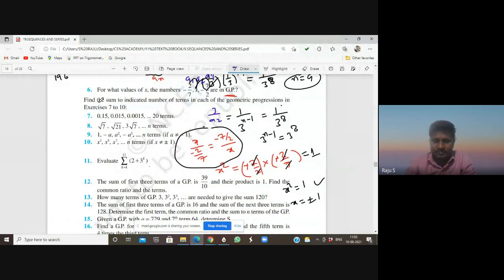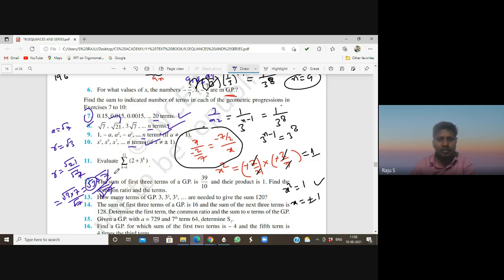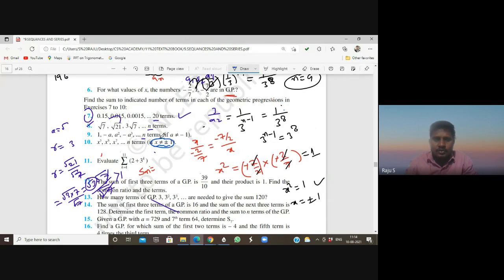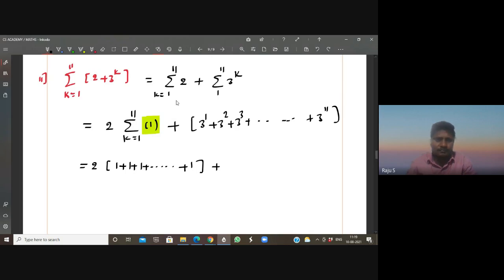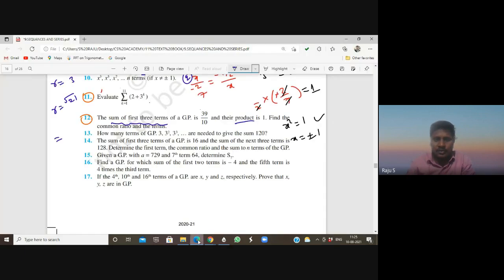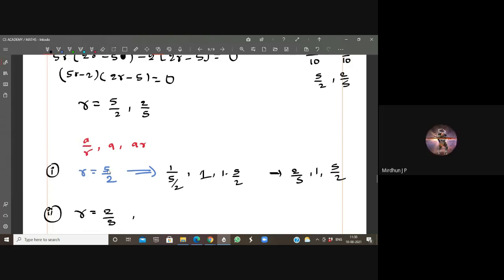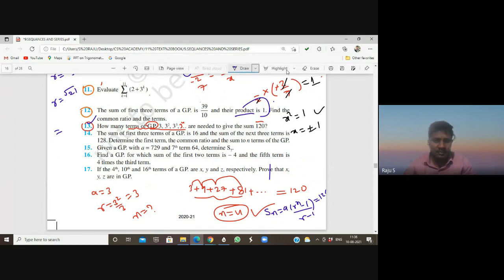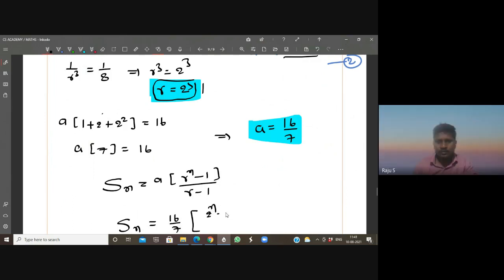06 SEQUENCE AND SERIES